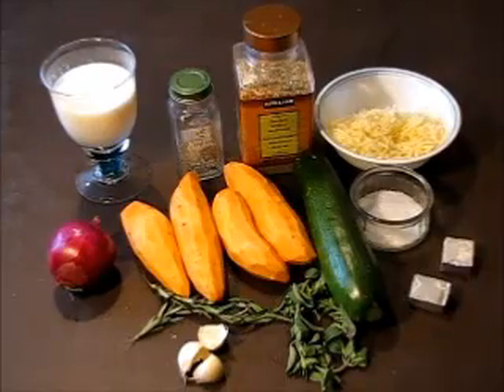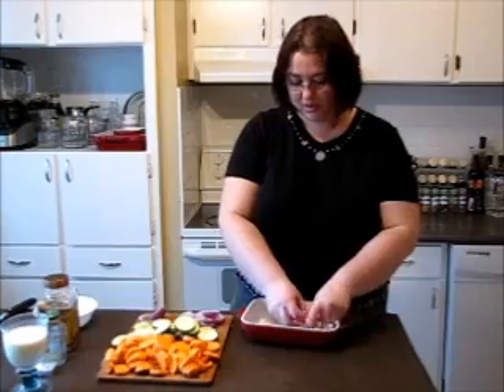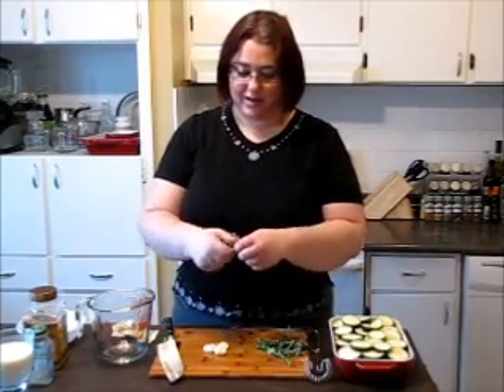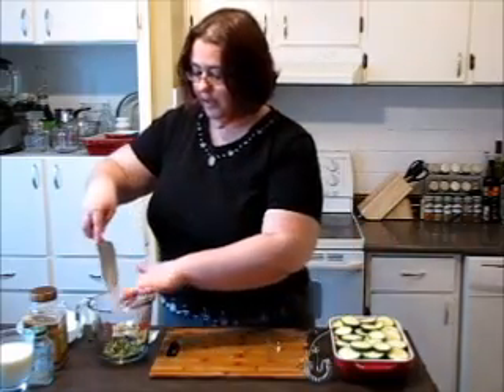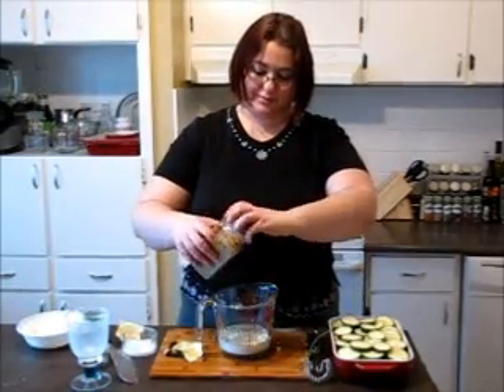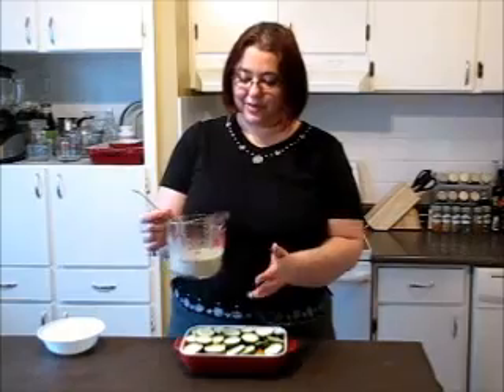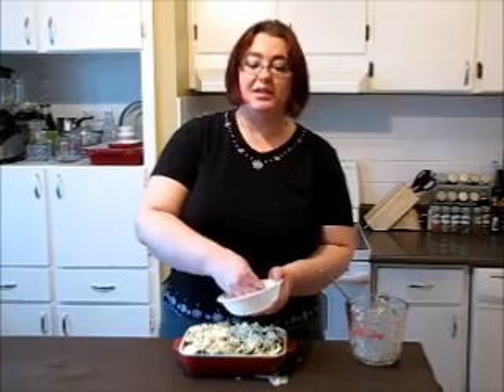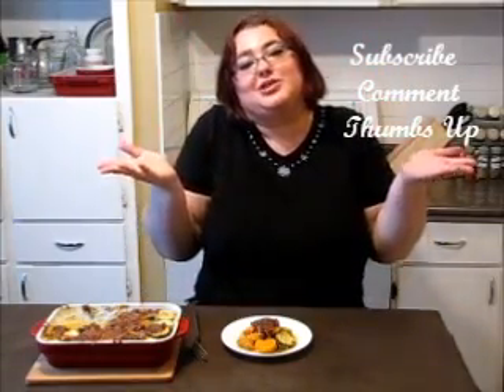Rustic Sweet Potato Casserole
There is nothing more comforting than delicious casserole recipes. Perfect for a cold winter's day or just as a quick and easy hearty dinner for the family, Rustic Sweet Potato Casserole is a savory dish.  and follow along as she shows you how quick and easy this dish really is.

Looking for more casserole recipes?